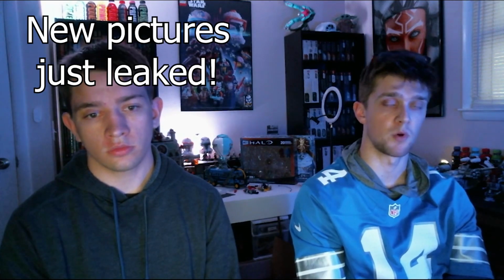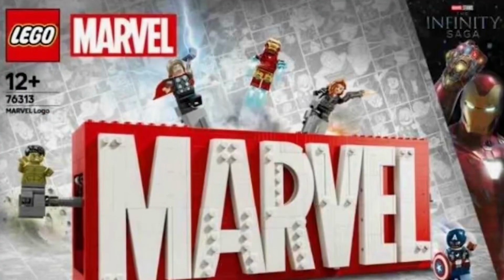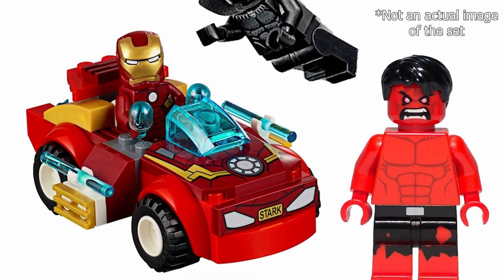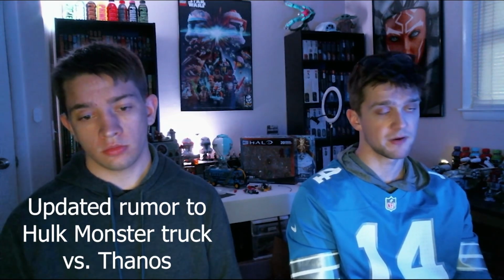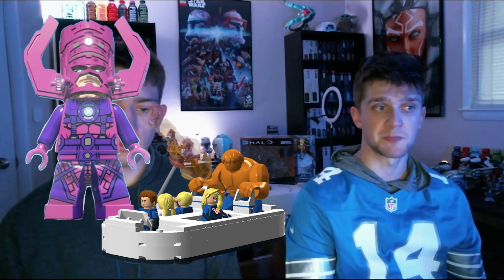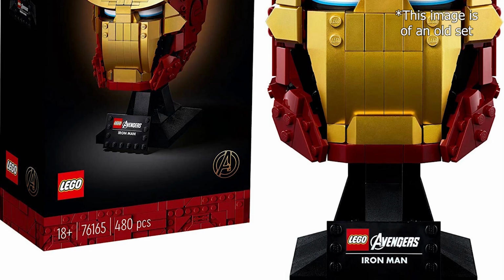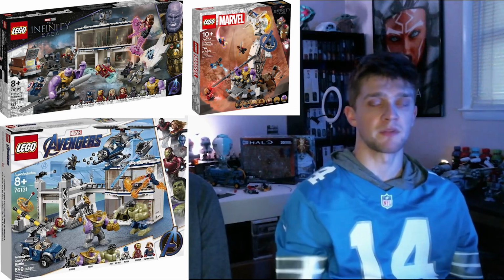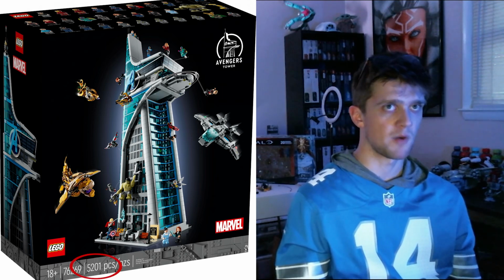New Lego Marvel 2025 Leaks!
Here is every current leaked Lego Marvel Leaked set!

Let us know which of these sets are your most liked and if you think the rumors at the end are true!